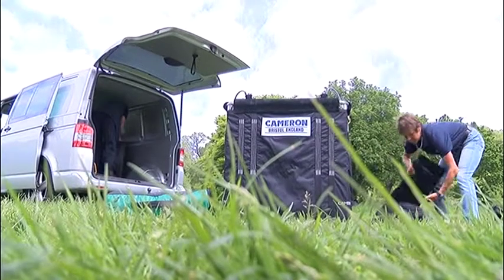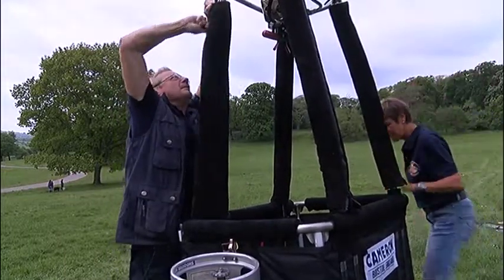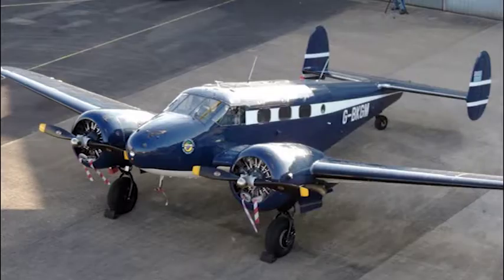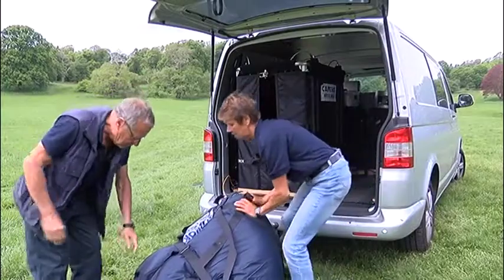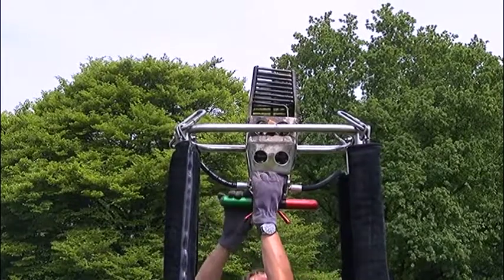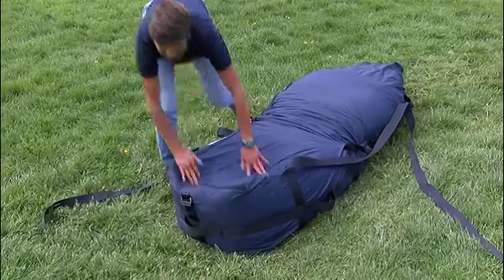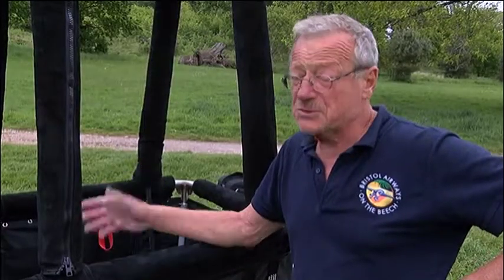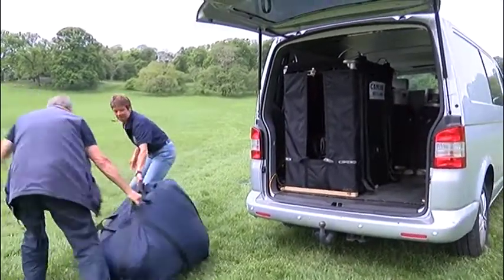Rachael Presents | World's first compact hot air balloon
Hot air balloons are always in Bristol's skies.

I met one couple who have customised their very own balloon, made right here in Bristol.

It's the worlds first compact light weight kit.